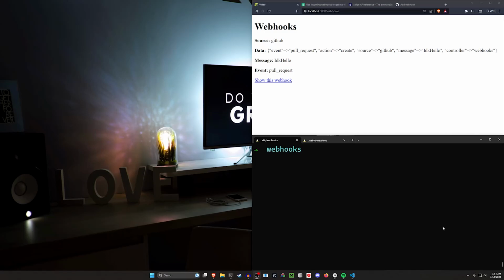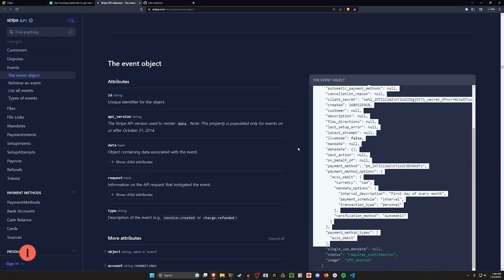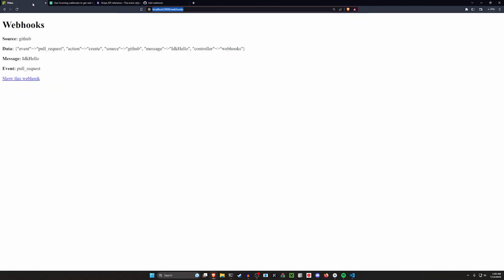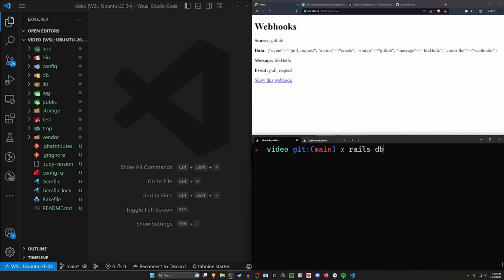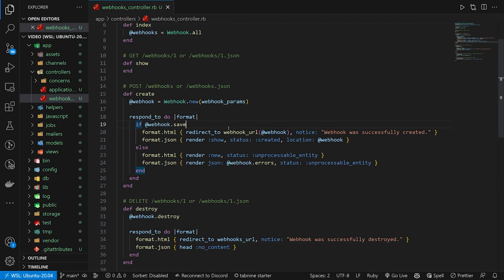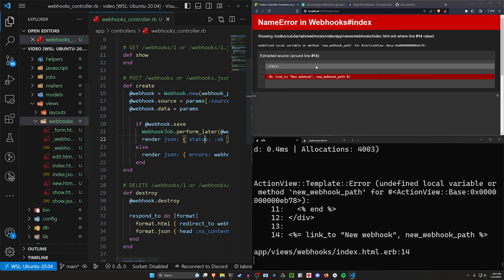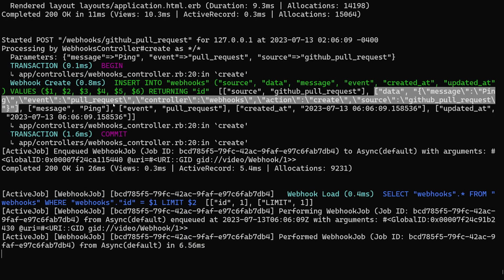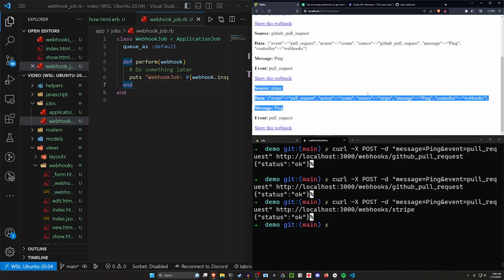Webhooks in Ruby on Rails 7 Tutorial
Webhooks are pretty easy to understand if you just think of them as an API for servers to send you data on an event. Ruby on Rails 7 makes this easy.